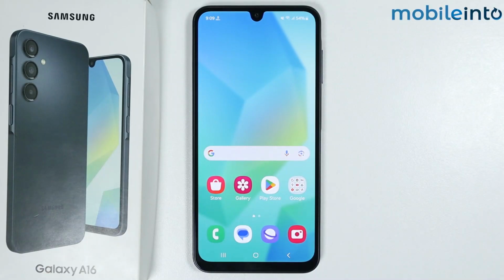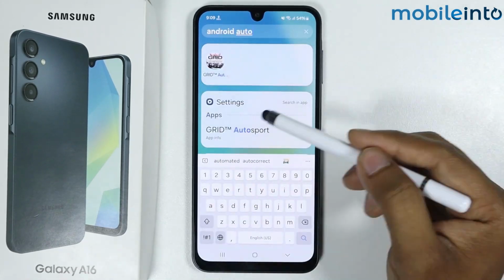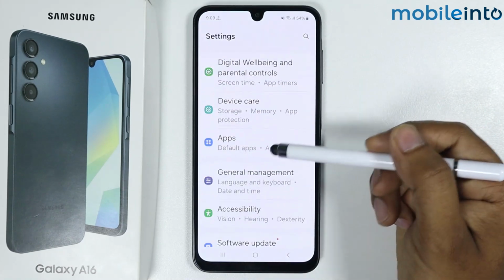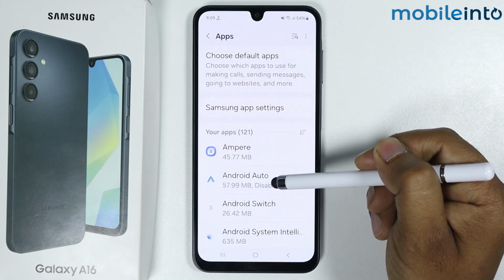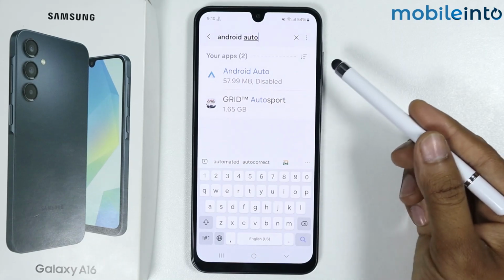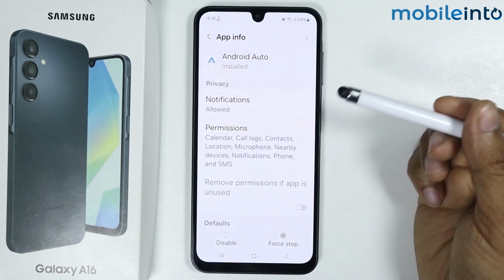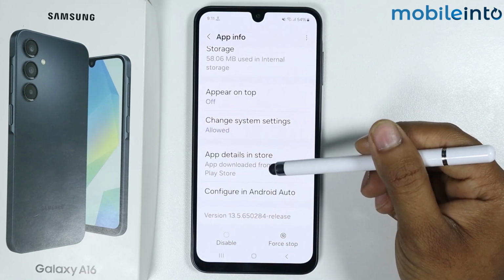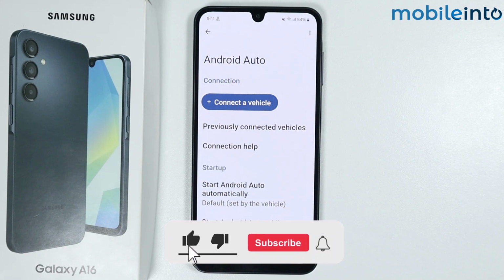How to Enable Android Auto In Samsung A16 - Setup Android Auto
How to enable Android Auto in Samsung a16. To turn ON android auto and setup android auto in samsung a16, follow these steps.